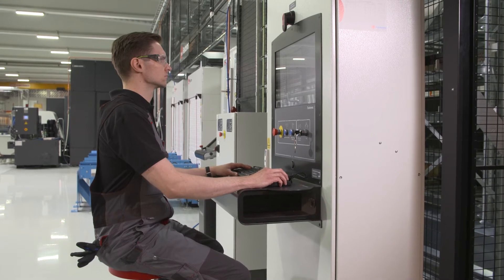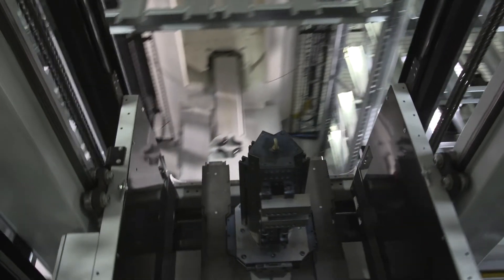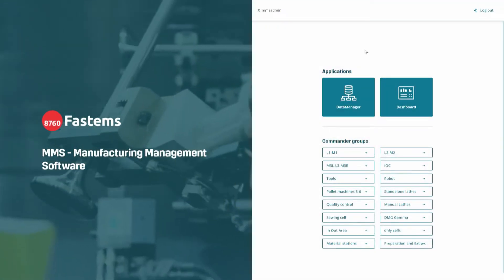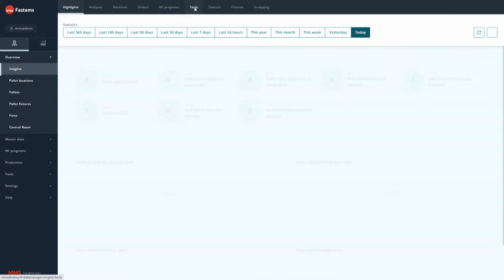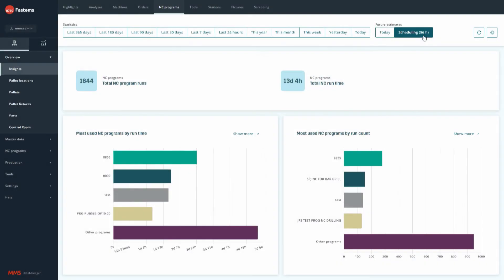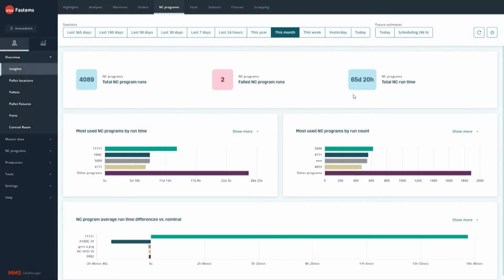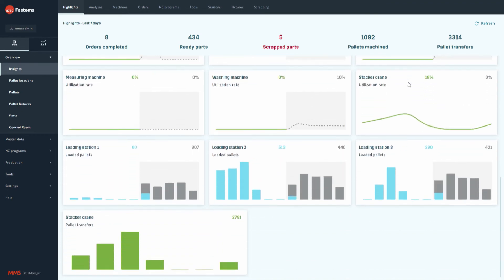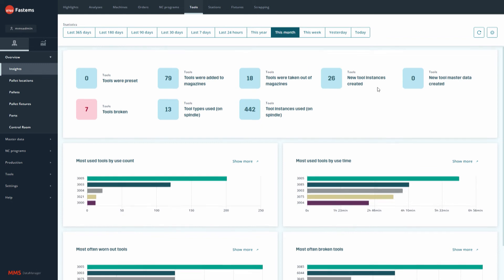Fastems MMS8 - Part 1: Insights view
In this video, we will walk you through the new Insights view of the Manufacturing Management Software version 8.